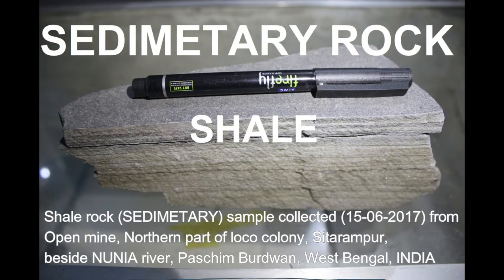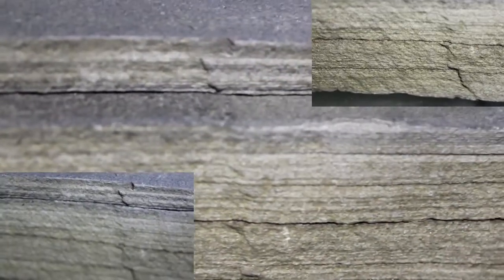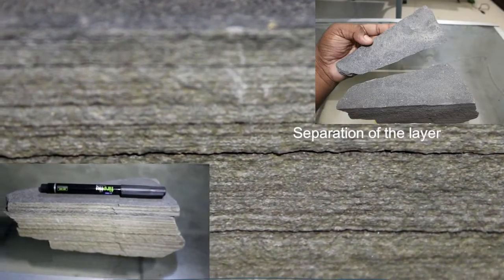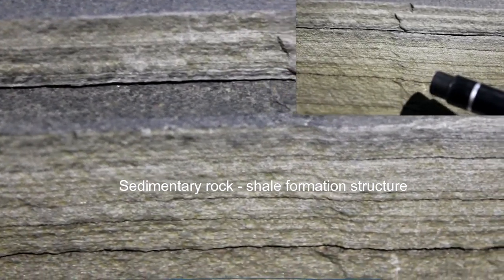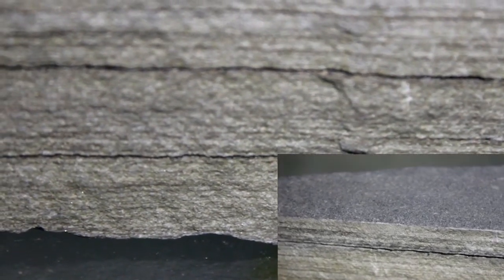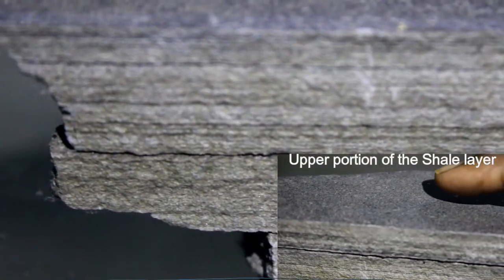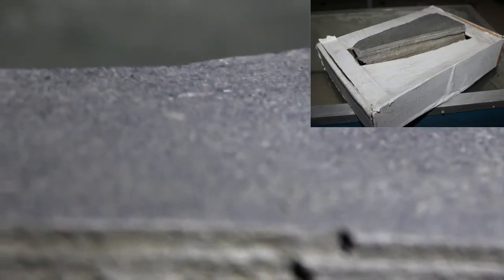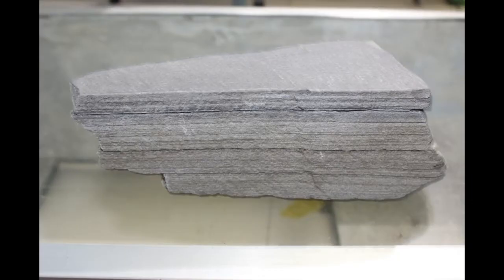SEDIMENTARY ROCK - BITUMINOUS SHALE I Sedimentary layered rocks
Shale is a fine-grained sedimentary rock that forms from the compaction of silt and clay-size mineral particles that we commonly call "mud." This composition places shale in a category of sedimentary rocks known as "mudstones." Shale is distinguished from other mudstones because it is fissile and laminated. "Laminated" means that the rock is made up of many thin layers. "Fissile" means that the rock readily splits into thin pieces along the laminations.